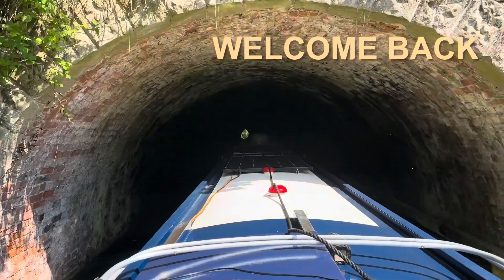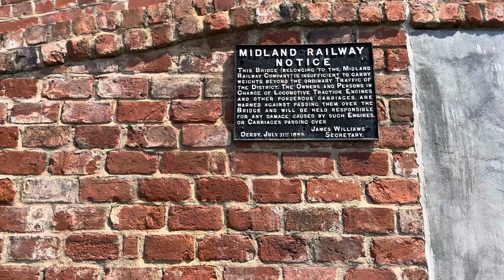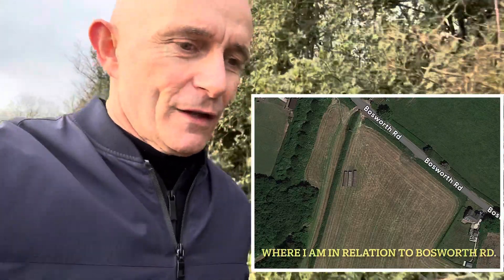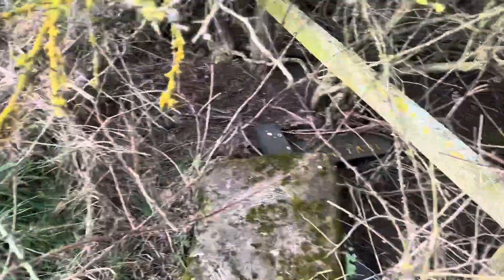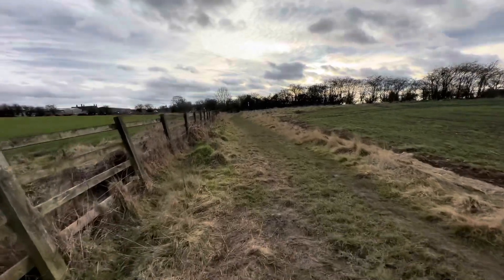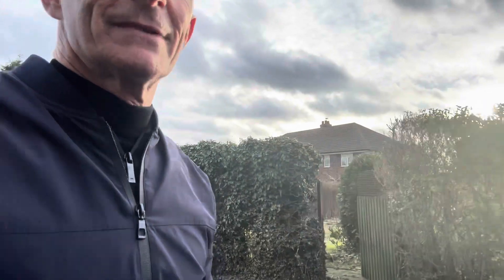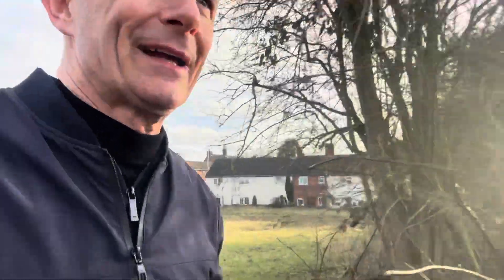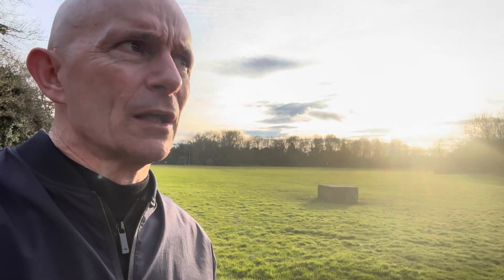Ashby canal restoration update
Had a tough time with this one, largely because I didn’t realise how much footage I shot, for this 20 odd minute video.
It’s no secret by now that I absolutely love the Ashby-de-la-Zouch Canal, and with so much of it sharing itself with a Heritage Railway, it’s so exciting to me ( having found out in this video ) that the restoration project ( if it is allowed to continue ) will follow the old Ashby and Nuneaton Railway from Measham, and possibly all the way to the restored navigable section at Moira and Moria Furnace.

So, I hope this one is a success, if it ain’t I won’t cry. It took 8 hours of my life to piece it all together and one still has loads of left over footage? How did I find the time… I was struck down with the virus of unspecified origin and was laid up in bed for nearly 2 of the 9 days one has been off work and one hadn’t been off the boat in 3 days… knocked me for six, but at least I caught up with a few things, that really didn’t require me to get up or about!

Anyway;

I shoot my videos with an iPhone 14 ProMax